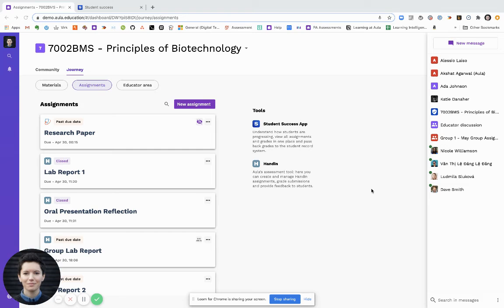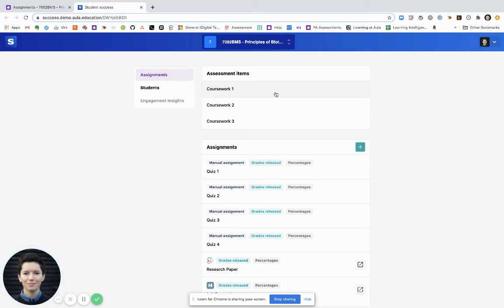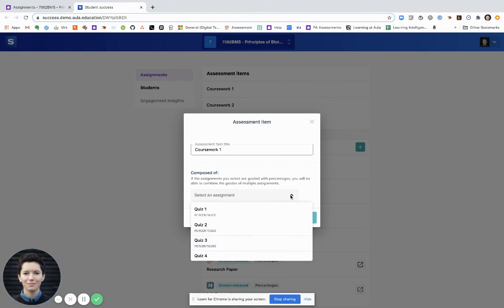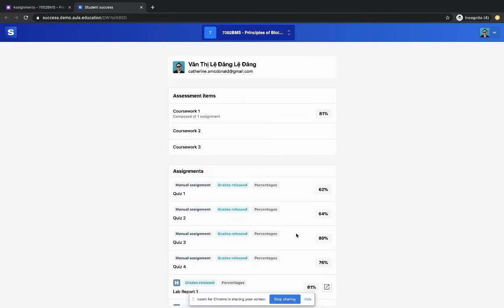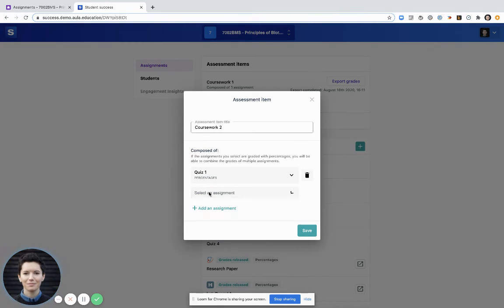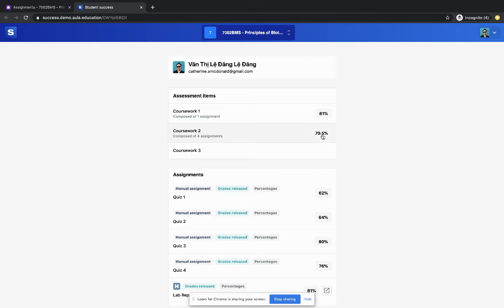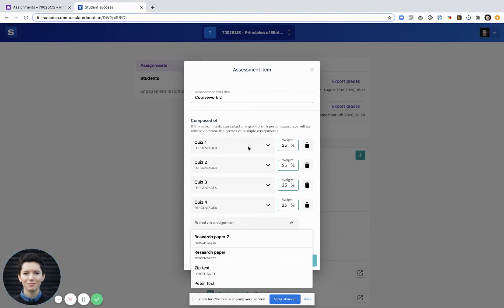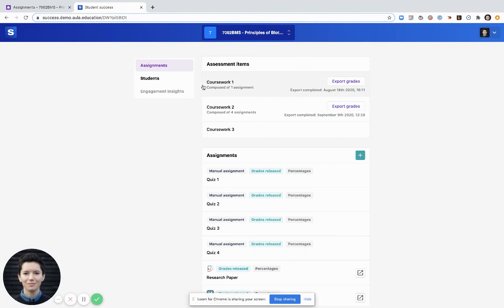Assignments: Map Assignment to Assessment Item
To pass back grades to Universe, you need to associate assignments with an Assessment Item. This video shows how to use the Student Success App in this process.